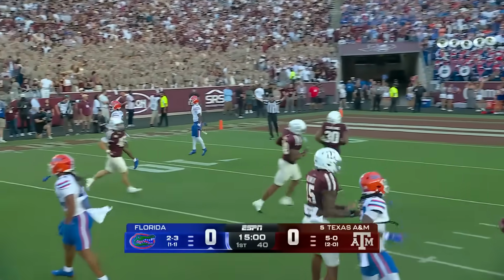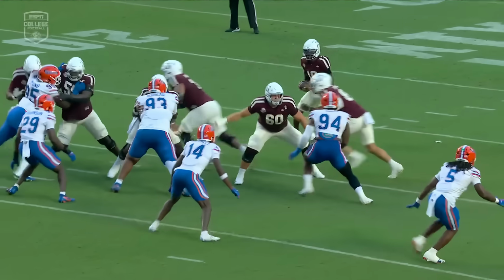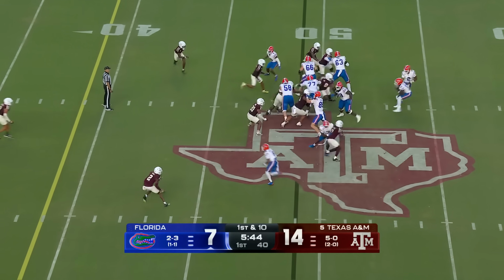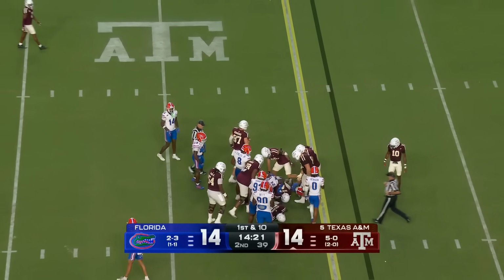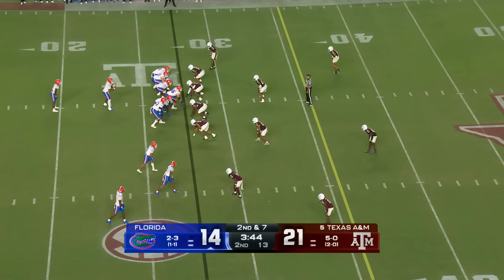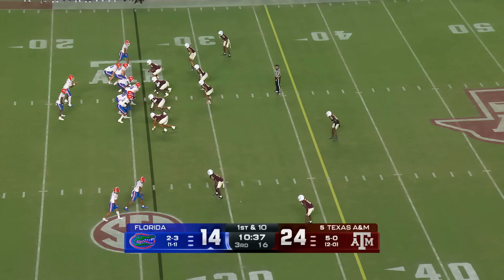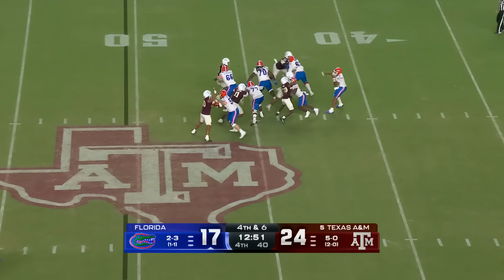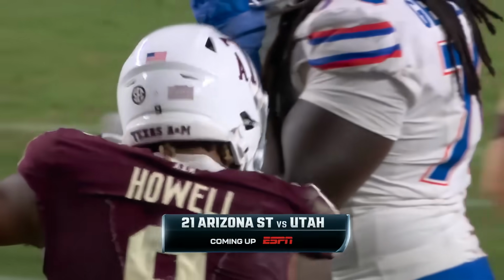Florida Gators at No. 5 Texas A&M Aggies | Condensed Game | 2025 SEC Football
Watch the Condensed Game from Florida Gators at No. 5 Texas A&M Aggies, 10/11/2025

00:00:00 - 1st Quarter
00:08:24 - 2nd Quarter
00:12:40 - 3rd Quarter
00:16:14 - 4th Quarter

No. 5 Texas A&M stayed unbeaten with a 34–17 win over Florida at Kyle Field. Marcel Reed threw for 234 yards and a touchdown and added a rushing score, helping the Aggies improve to 6–0 (3–0 SEC) — their best start since 2016.

A&M scored on its first three possessions behind Reed and Le’Veon Moss, who ran for 46 yards and a 22-yard TD before leaving with an injury. Rueben Owens II sealed the win with a late 2-yard touchdown run after an eight-minute drive.

Florida jumped out to a 14–7 lead, but DJ Lagway’s 245 passing yards and two TDs weren’t enough as the Gators went 1-for-10 on third down. A&M forced two turnovers, including a fourth-quarter strip-sack by Dayon Hayes that set up a field goal, capping a complete performance.

Relive every snap and scoring play in this condensed game cut.